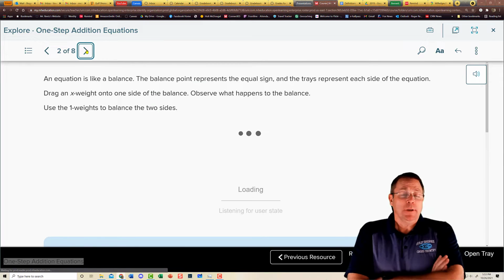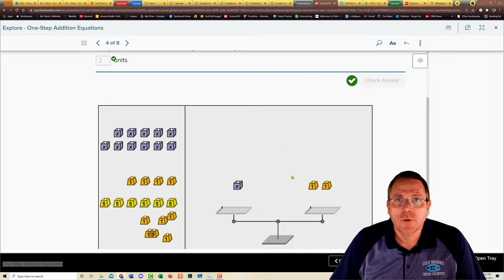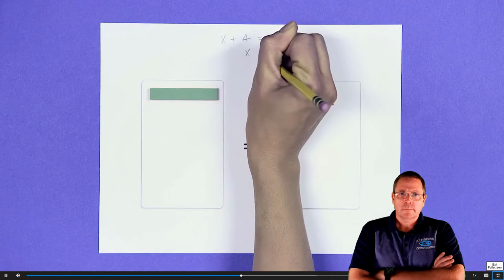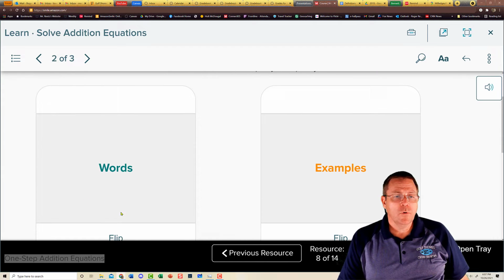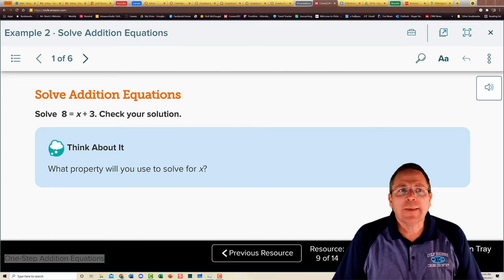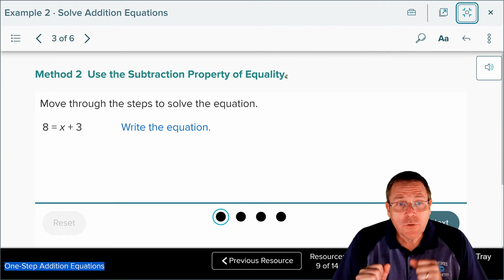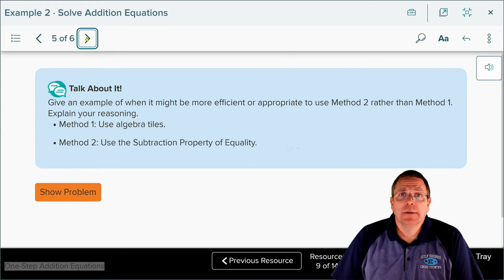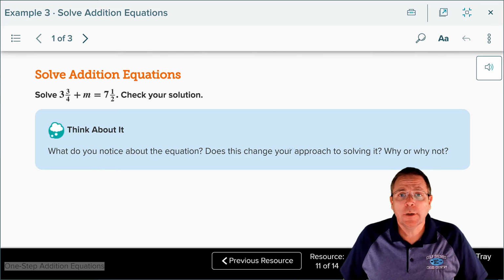6-2 One Step Addition Equations (Part 2)